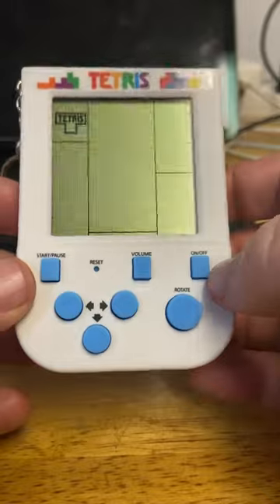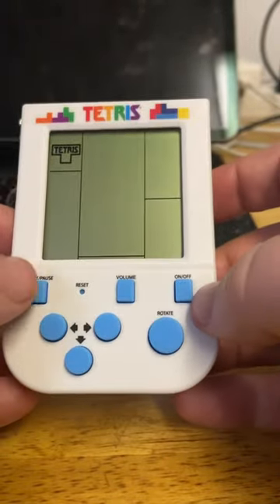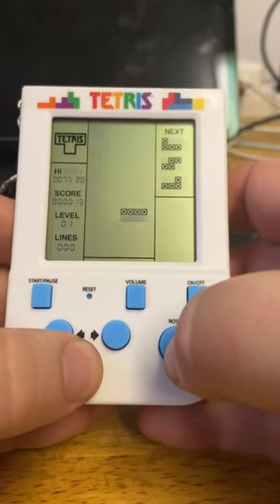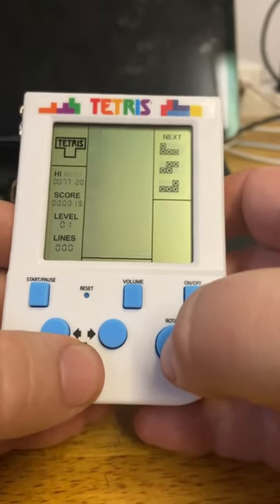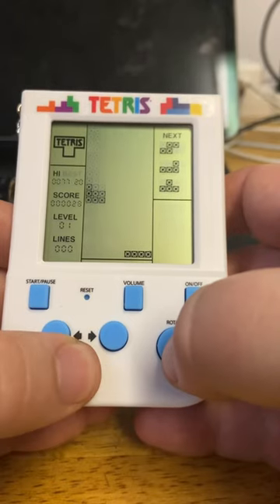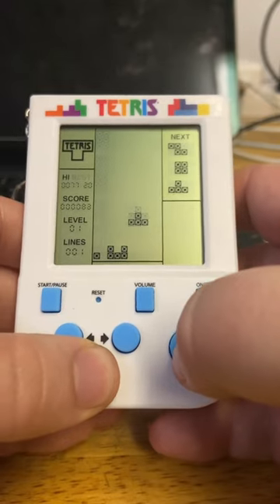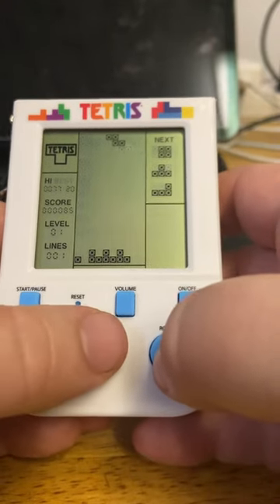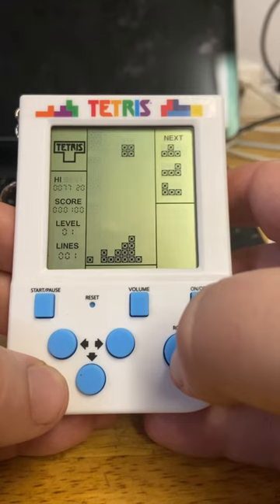Portable Tetris game from Home Bargains UK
Great nostalgia gadget from Home Bargains UK shop that I have picked up recently to fight Boredom lol

including

Nintendo switch friend code : SW-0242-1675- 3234
PlayStation ID : terminator800

Retro forever